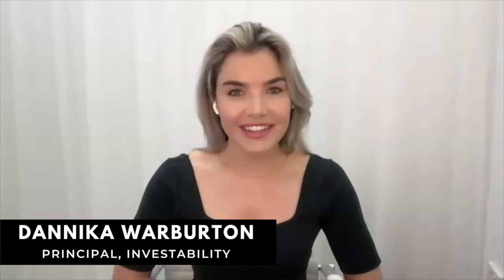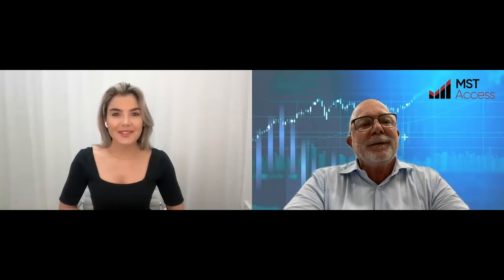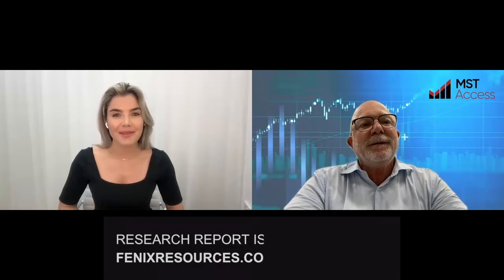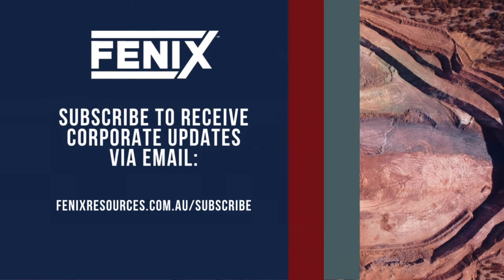Investability Interview with MST Access | Dannika Warburton, Michael Bentley, Fenix Resources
Investability's Dannika Warburton interviews MST Access’ Senior Metals and Mining Analyst, Michael Bentley, on the Initiation of Research Coverage report for Fenix Resources (ASX: FEX).

CHAPTERS:
0:00 Intro
0:35 What are the “need to know” facts from the research report?
2:00 What underpins the current 52 cent per share valuation?
2:45 What do you see as the key catalysts for Fenix?

ABOUT MST ACCESS

MST Access is the research platform of MST Financial and provides issuer sponsored equity research. MST Access research is provided as ‘open access’ to investors. The MST Access offering includes full research coverage, equity research briefs, showcase events, firmwide access & distribution network into institutional & other investors.

ABOUT INVESTABILITY

Investability is a respected, boutique Investor Relations consultancy specialising in investor engagement and marketing for listed and pre-IPO companies. Our mission is to strategically promote our select group of high-potential clients to the investment community, to deliver value accretive outcomes for all involved – corporate clients and investors alike. If you would like your company to be recognised, appreciated and championed by the investment and media community, please get in touch via our website. –

MST Financial (“MST”) materials, or any portion thereof, may not be reproduced, sold or redistributed without the prior and written consent of MST. MST Access reports, updates, video interviews and other materials produced by MST Access have generally been engaged and paid by the subject company for ongoing research coverage. Please refer to full disclosures and disclaimers in the company-specific reports.